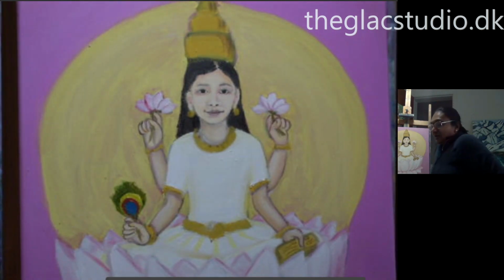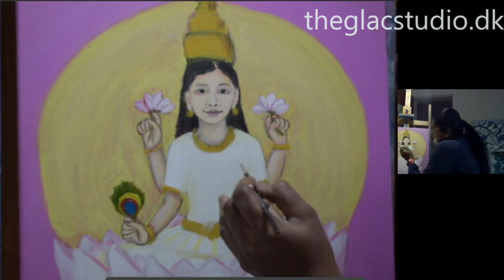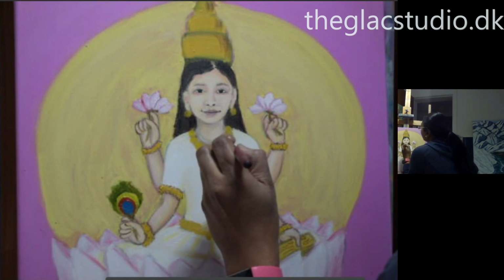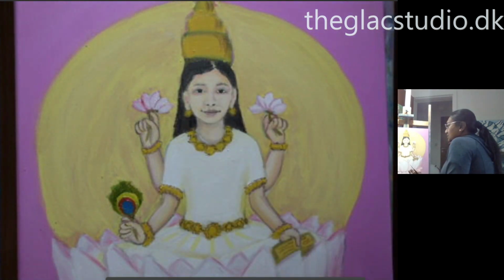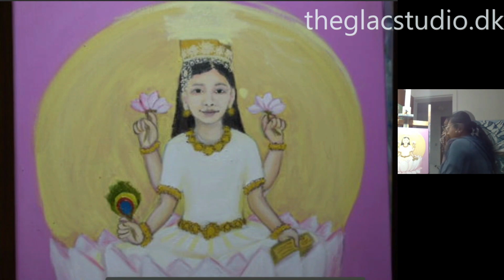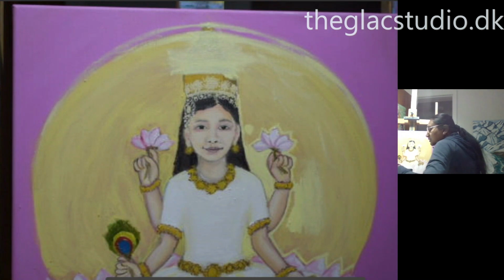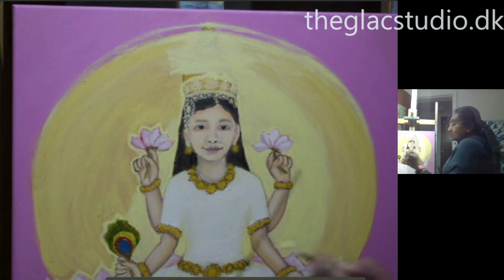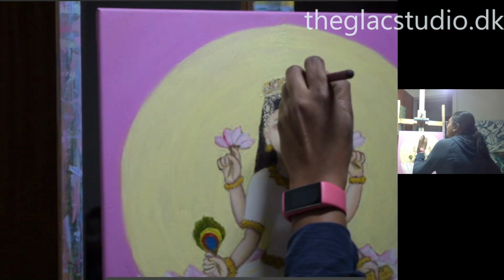STEP-BY-STEP Oil painting tutorial Vidya Lakshmi basics to advanced level Class 08 of 11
✨ Transform Your Art into a Tool for Change! ✨
Learn how to create a stunning oil painting of Vidya Lakshmi, the Goddess of Wisdom, while exploring an innovative approach to traditional divine art. This unique tutorial blends artistry with purpose, showing you how to transform a well-known divine image into an empowering representation of a girl child.
Learn painting step-by-step through our Spiritual artwork classes / Goddess art tutorials. This is Beginner-friendly oil painting through which you can Paint divine forms and create Art with social impact. This content is based on Indian culture and art tutorials.
🎨 What’s Inside Class 08:
Materials required for professional-quality oil painting.
Step-by-step guidance for creating outlines of the face, body, lotus, and hands.
Practical tips to enhance your painting skills from basics to advanced levels.
Learn techniques to create divine and spiritual art with a modern twist.
Celebrate diversity and inspire empowerment through your creations.
Explore a meaningful way to connect with Indian traditions while spreading positivity.
🖌️ Materials You’ll Need: (Detailed list provided below)
💡 By the end of this course, you’ll not only master oil painting techniques but also create art that resonates with deeper meaning and social impact.
Time stamps:
Class 8: Layer 4 – Working on jewellery
00:00 Class 8
00:41 RECAP
00:59 About the jewellery references
06:52 Starting with the jewellery
07:54 Working on the bangles
14:53 Working on the necklace
18:04 Working on the necklace
23:27 Working on the earrings
24:32 Working on the crown and the head piece
31:59 Working on the background details
54:26 Detailing on the crown
56:11 Planning for the Signoff
57:49 SUMMARY

More on this series of 8 tutorials on Ashta Laksmi:

I have created 8 different tutorials for the Ashta Lakshmi images. What you have chosen to work on is Vidya Lakshmi. Ashta means eight. Ashta Lakshmis are 8 Goddess that are celebrated and prayed for all the positive propensities of life such as good health, wealth, happiness, good food, courage, victory, knowledge, children and family.

Materials Required:

1. Professional oil colors 37 ml 1 pack (Also see "Colors & Brands used in the video”) 2. Cold pressed raw linseed oil used for oil painting – 1 bottle 3. Hog hairbrushes – 1 set 4. soft synthetic brushes for Oil /Acrylic – 1 set (Also see “Brushes used in the video”) 5. wooden /metal /glass palette or plate – 1 (Avoid plastic palette) 6. small metal lid or candle stand to pour oil – 1 7. 1 small bottle of dishwashing liquid for cleaning brushes 8. 1 cleaning cloth 9. 1 Paper towel 10. glass medium-sized jar (any used jar f.eks. marmalade jar) 11. 80 x 60 cm canvas 12. Magnifying Glass - 1

Colors & Brands Used in the Video Tutorials:

1. Titanium White – Winsor & Newton brand 2. Burnt Umber – Winsor & Newton brand 3. Yellow Ochre – Winsor & Newton brand 4. Sky Blue/Primary – Maimeri Classico Brand 5. Ultramarine Blue – Maimeri Classico Brand 6. Mars Red – Maimeri Classico Brand 7. Olive Green _ Van Gogh Brand 8. Earth Green – Maimeri Classico Brand 9. Permanent Yellow Light – Maimeri Classico Brand 10. Ivory Black – Maimeri Classico Brand 11. Crimson – Maimeri Classico Brand 12. Yellow Ochre Light – Maimeri Classico Brand 13. Vermillion Light _ Maimeri Classico Brand 14. Prussian Blue – Maimeri Classico Brand 15. Permanent Violet – Maimeri Classico Brand 16. Cadmium Orange – Maimeri Classico Brand 17. Light Gold - Rembrandt Brand

Brushes Used in the Video Tutorials:
1. Hog hairbrush – Round (Large) size 12 for the first Layer or washing the canvas
2. Soft synthetic brushes – Round – sizes 0 to 14
3. Microbrush - size 0/12 Princeton Round velvet touch